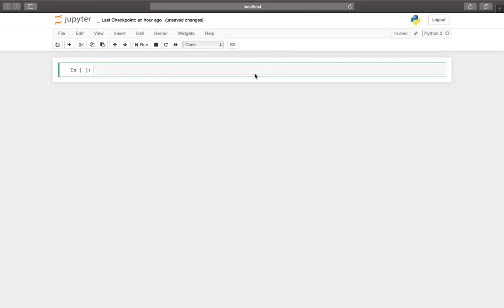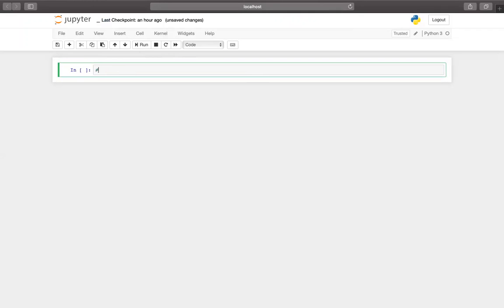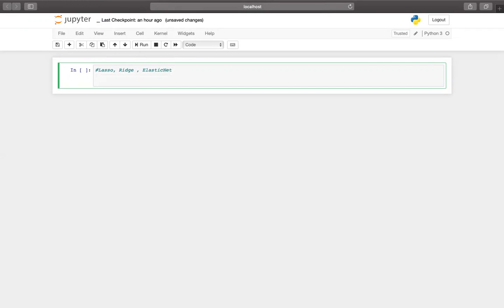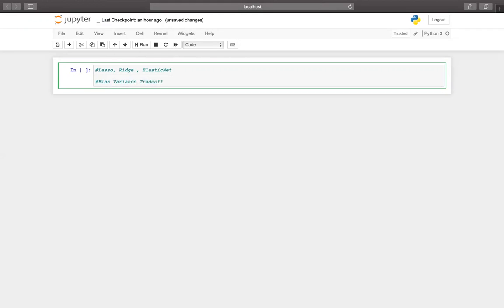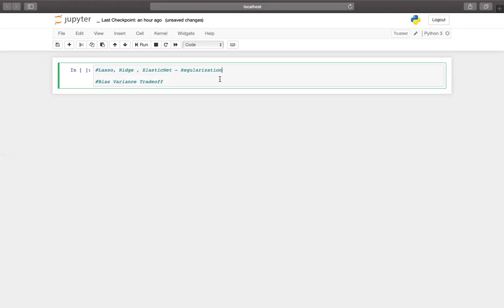09. Regularisation - Lasso, Ridge, Elastic Net - 01